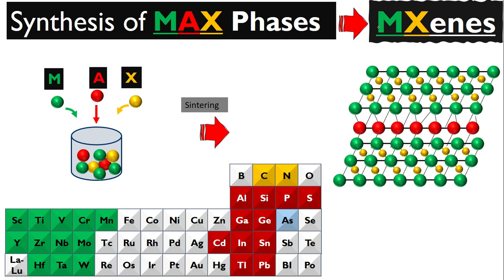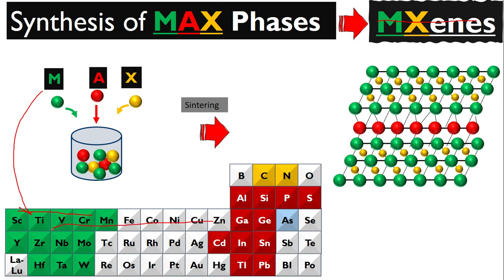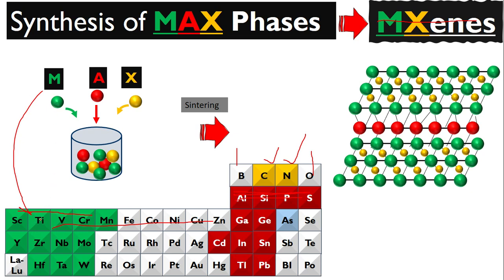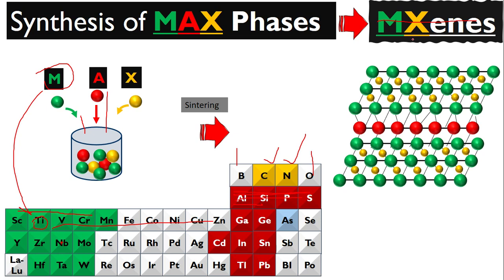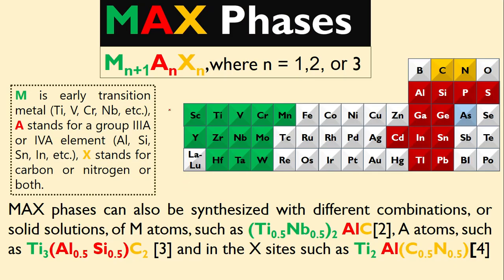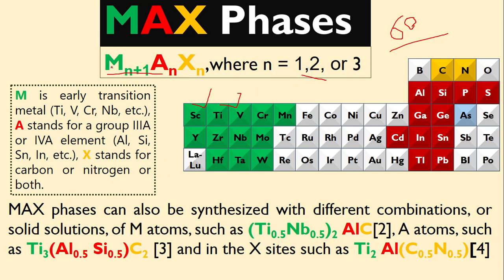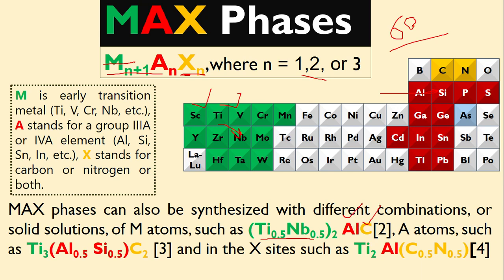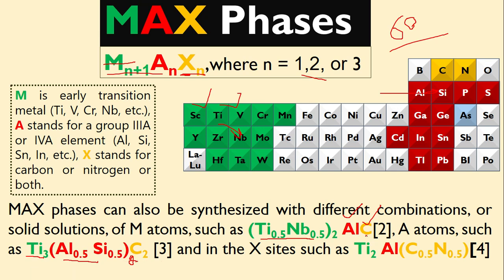Before MXenes: How MAX Phases Are Synthesized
MXenes do not exist without MAX phases.
This video explains how MAX phases are synthesized and why they are the essential parent materials behind MXenes.

MAX phases are layered ternary carbides and nitrides with the general formula Mn+1AXn (n = 1, 2, or 3), where M is an early transition metal, A is a group 13 or 14 element, and X is carbon and/or nitrogen. These materials play a critical role in modern materials science because they serve as the direct precursors for MXenes.

In this video, we explain the synthesis of MAX phases, focusing on how transition metal carbides and nitrides are formed through solid-state reactions and sintering processes. You will learn why MAX phases possess a unique combination of metallic and ceramic properties, and how their layered crystal structure enables selective removal of the A-layer during etching to produce two-dimensional MXenes.

We also discuss the chemical composition of MAX phases, common synthesis routes, and examples such as Ti₃AlC₂, which is widely used to produce Ti₃C₂Tx MXene. Understanding MAX phase synthesis is essential for researchers working on MXenes, 2D nanomaterials, energy storage, electromagnetic shielding, and advanced electronic applications.

This video is part of a structured series on 2D materials, MXenes, and transition metal compounds.